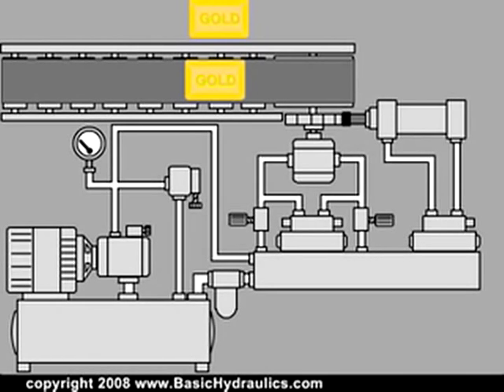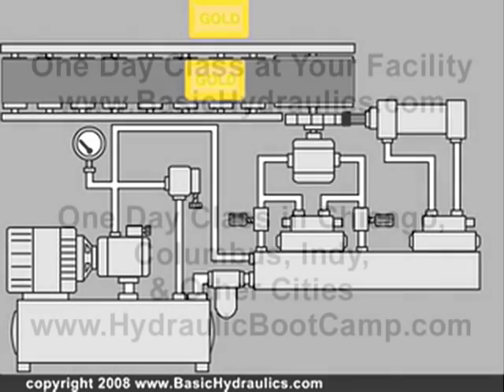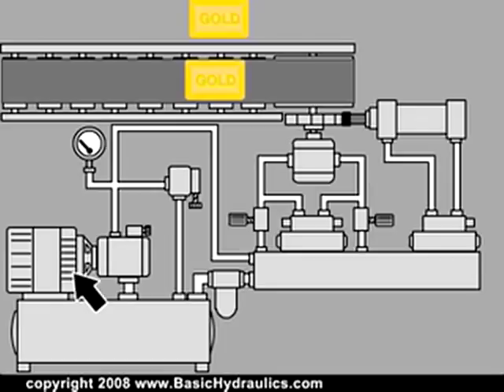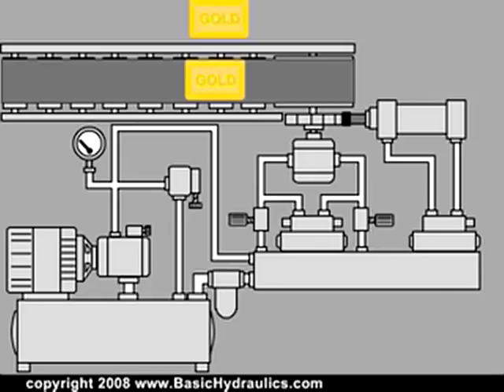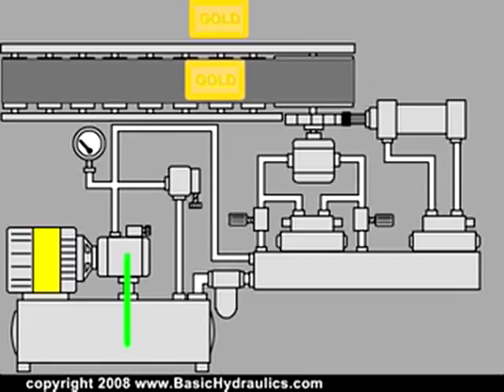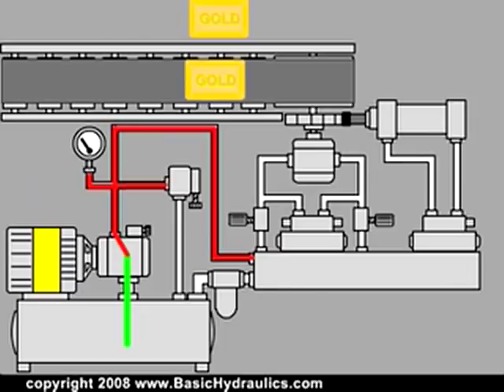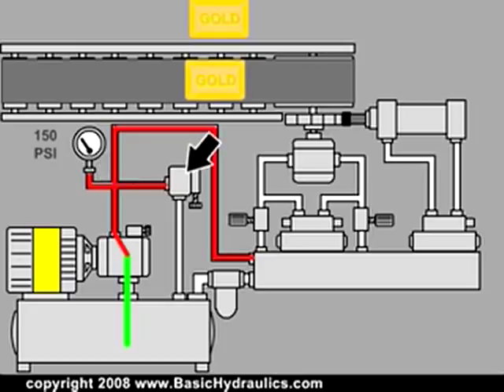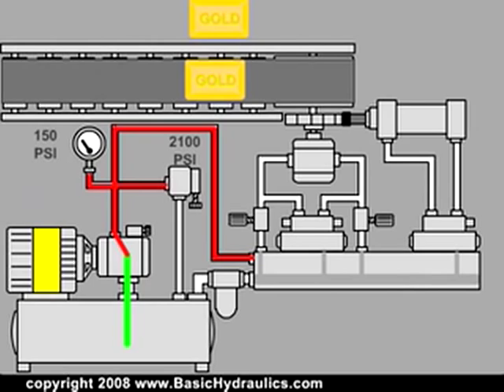Basic Hydraulics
A brief demo of the one day Basic Hydraulics and Hydraulic Boot Camp classes.

If you have four or more people for a class, contact us about conducting a class at your facility in the continental U.S.  If you have 1, 2 or 3 people, register for one of the Hydraulic Boot Camps held in various locations around the country.